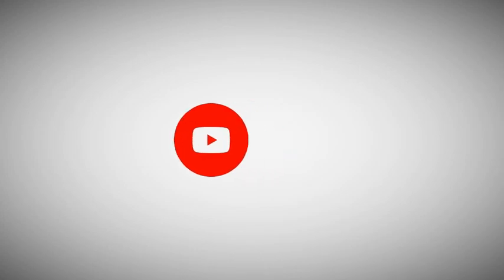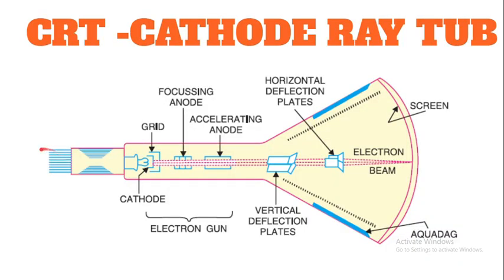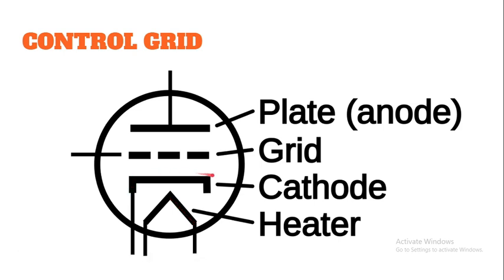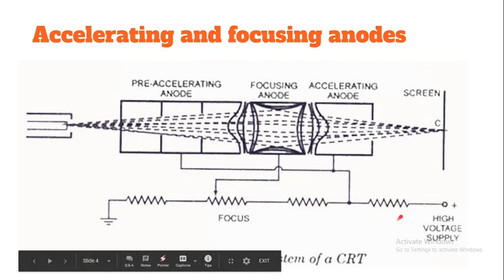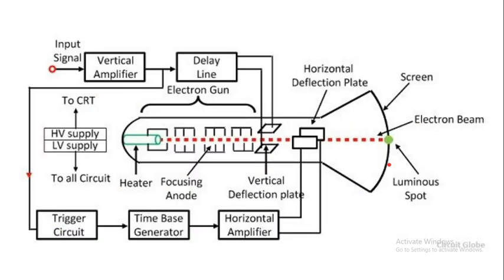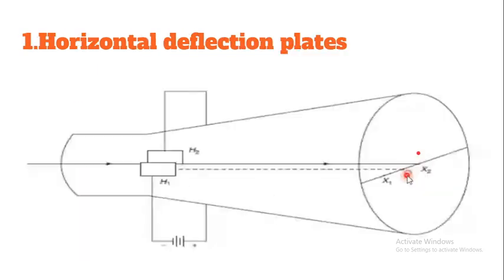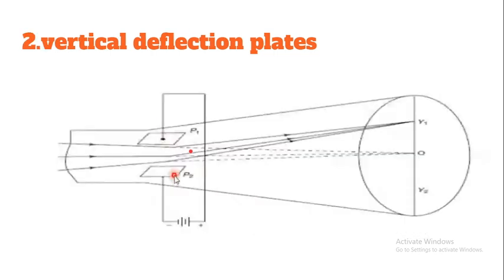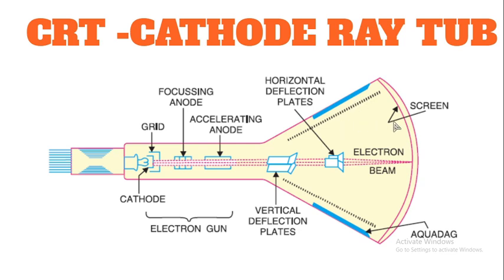Block Diagram of CRO in telugu//electrical_and_electronics_tutorials_in_telugu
The following block diagram shows the general purpose CRO contraction. The CRO recruit the cathode ray tube and acts as a heat of the oscilloscope. In an oscilloscope, the CRT produces the electron beam which is accelerated to a high velocity and brings to the focal point on a fluorescent screen. Thus, the screen produces a visible spot where the electron beam strikes with it. By detecting the beam above the screen in reply to the electrical signal, the electrons can act as an electrical pencil of light which produces a light where it strikes.
To complete this task we need various electrical signals and voltages. This provides the power supply circuit of the oscilloscope. Here we will use high voltage and low voltage. The low voltage is used for the heater of the electron gun to generate the electron beam. The high voltage is required for the cathode ray tube to speed up the beam. The normal voltage supply is necessary for other control units of the oscilloscope.

🤯🤯Big Loot. 💥Only Posted in Main Telegram Channel 🔥
Must Join Our Main Shopping Deals Offers Channel For Big Loots Like This Only❣🙏.

I create clear and concise tutorials on a wide range of topics, including:

Basic electrical and electronics concepts
Electrical circuits
Electronic components and devices
Digital electronics
Microcontrollers and embedded systems
Robotics
Whether you're a student, hobbyist, or professional, my channel has something to offer you. I'm passionate about teaching electrical and electronics, and I'm always looking for new and innovative ways to make my tutorials even better.